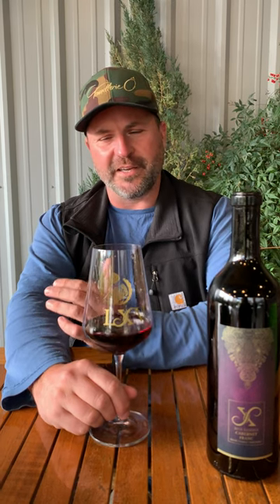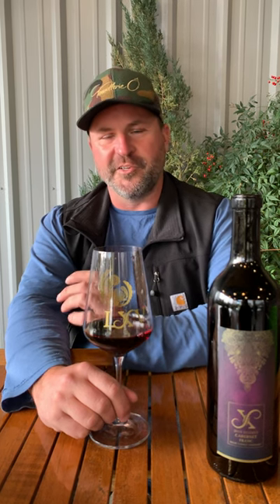2018 Cabernet Franc